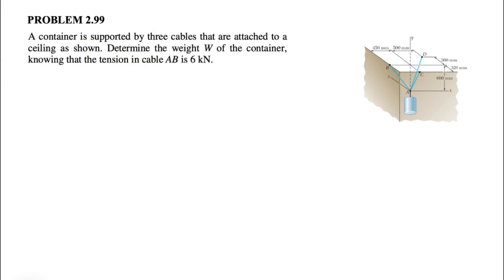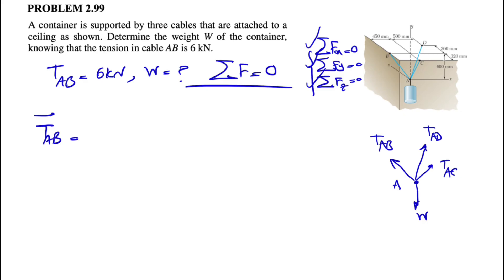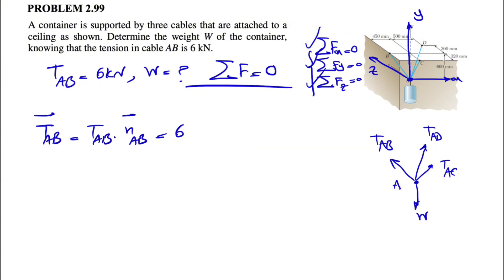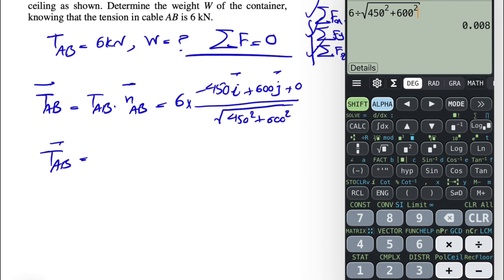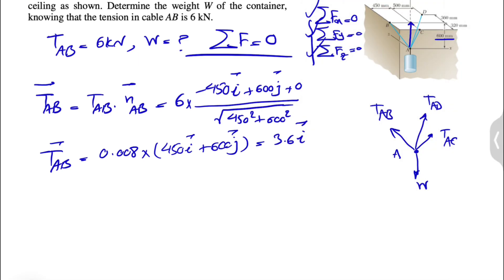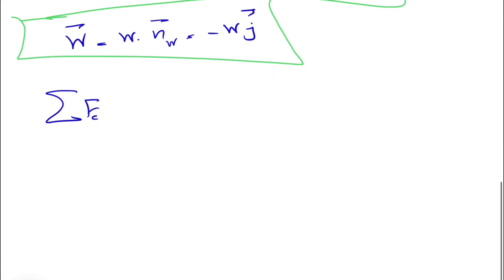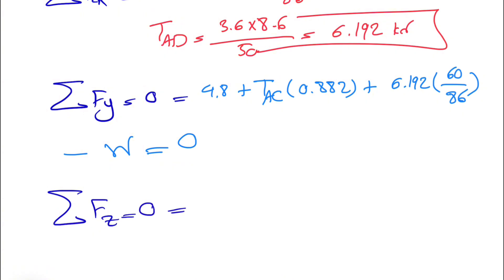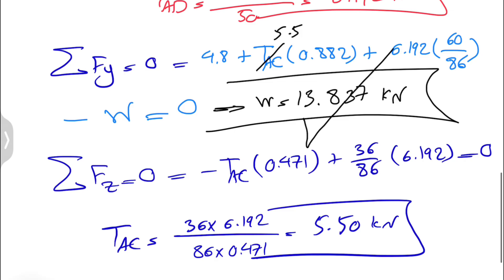Solved Problem 2.99 | Determine the weight W of the container, knowing that the tension in cable AB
A container is supported by three cables that are attached to a ceiling as shown. Determine the weight W of the container, knowing that the tension in cable AB is 6 kN.